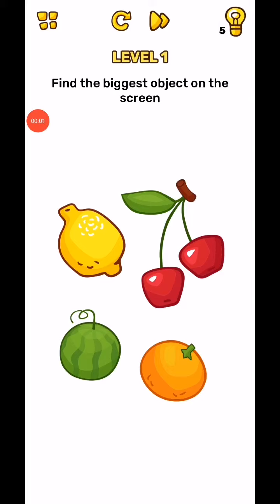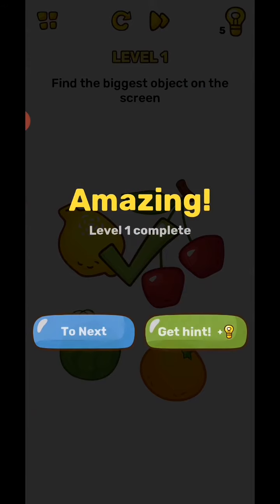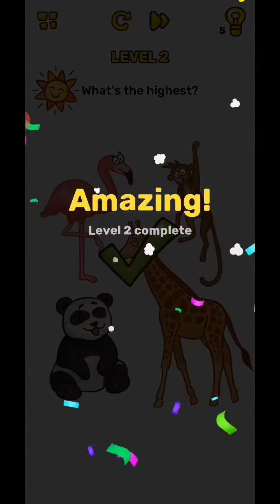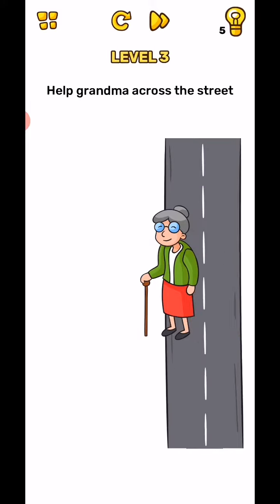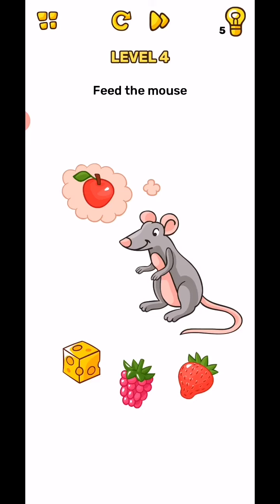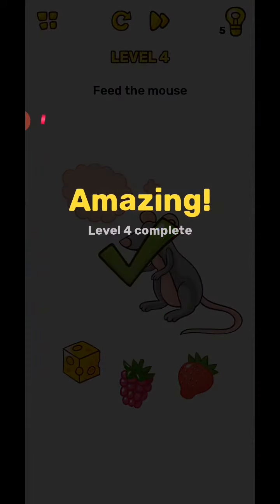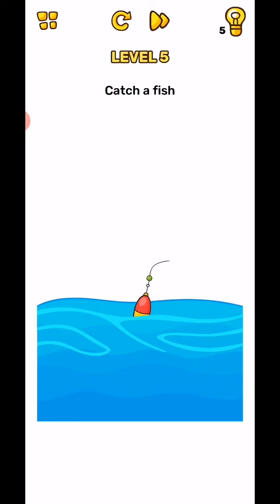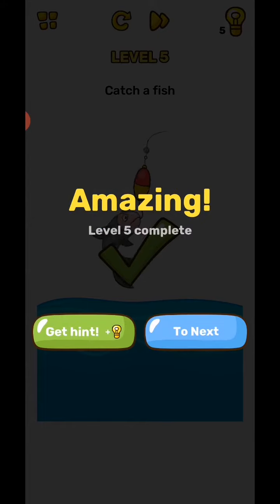Brain Blow: Genius IQ Test Level 1,2,3,4,5 Solution WalkThrough | Fazie Gamer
In this video we complete Brain Blow: Genius IQ Test Level
1 Find the biggest object on the screen
2 what's the highest?
3 help the grandma across the street
4 Feed the mouse
5 Catch a fish
 Solution WalkThrough | Fazie Gamer.